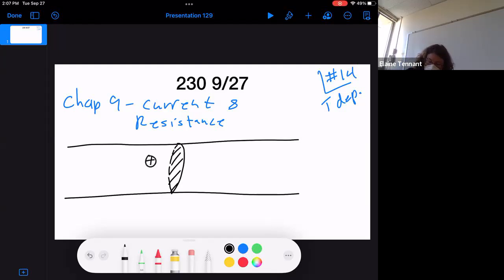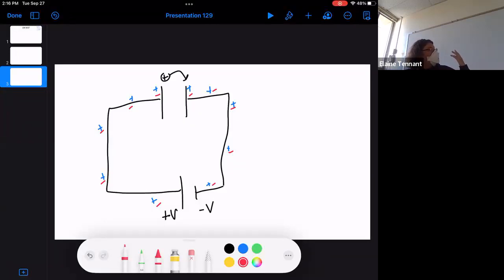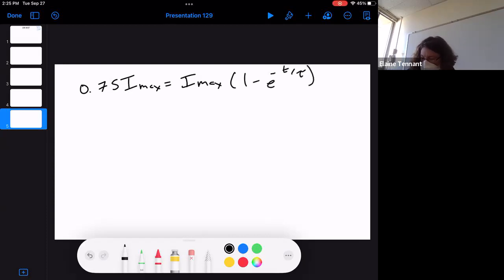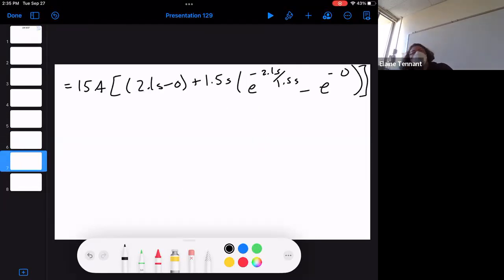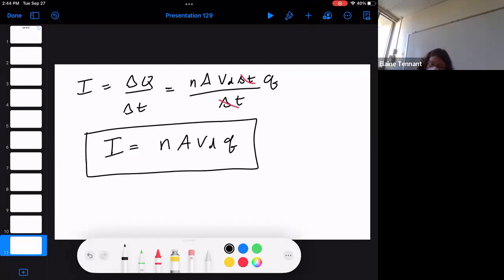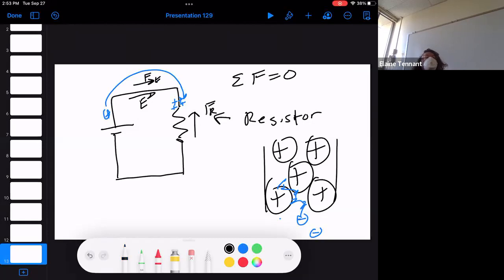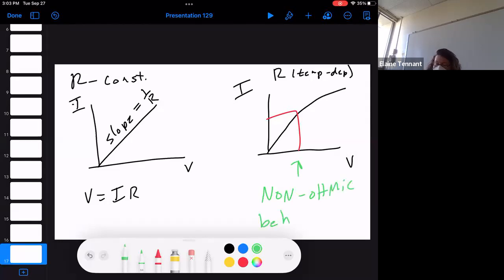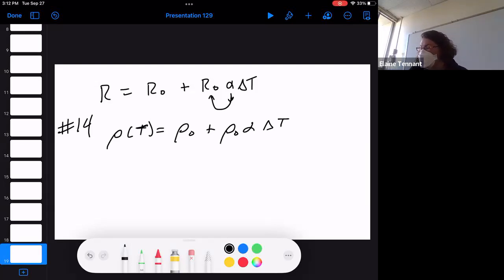resistance and current part 1